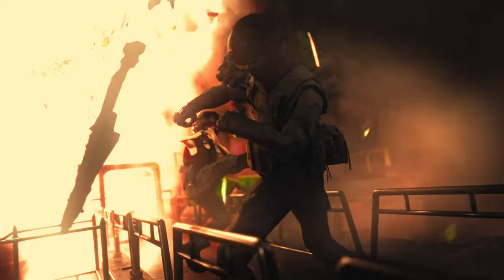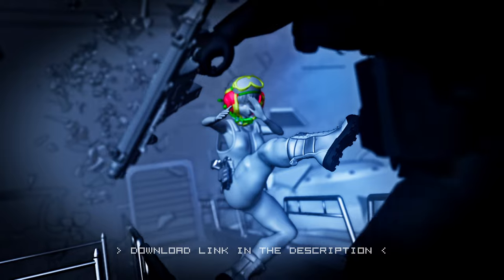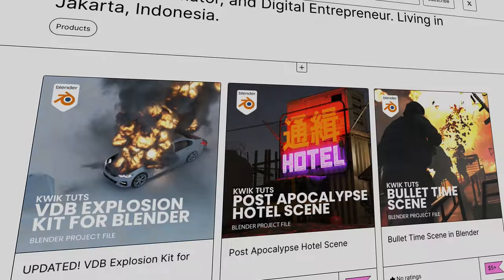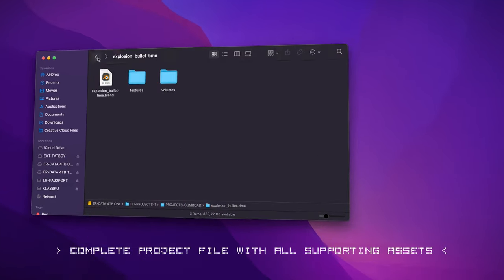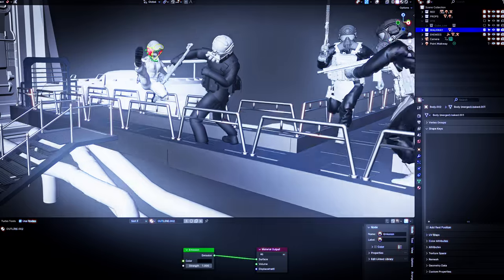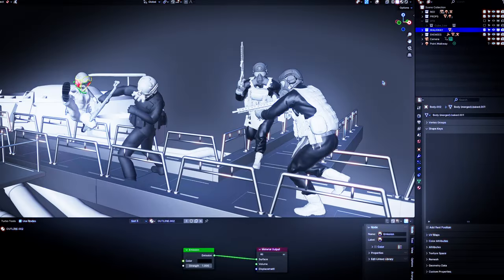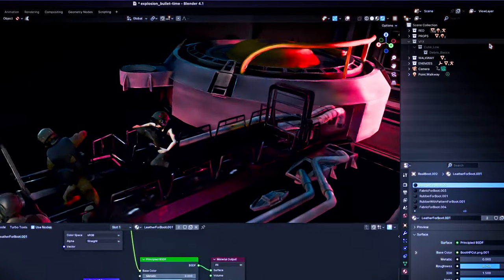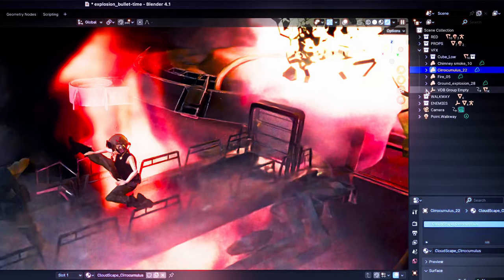Bullet Time / Blender Project FIle + 3d assets 🇮🇩 ID SUB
A complete Bullet Time scene explosion version created in Blender

Mayar 🇮🇩 (for our Indonesian friends)

above link contains the complete project files and 3d assets

Join me as I delve into the nitty-gritty details of my creative process, sharing valuable content